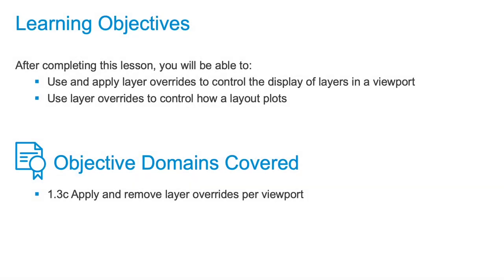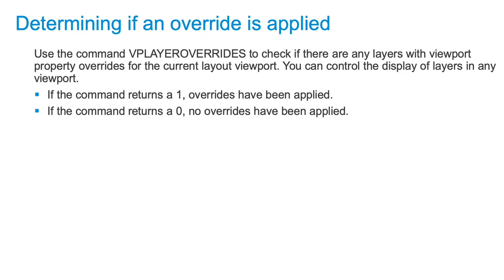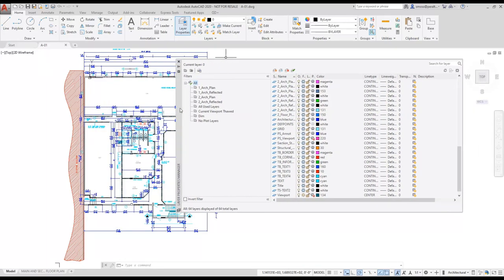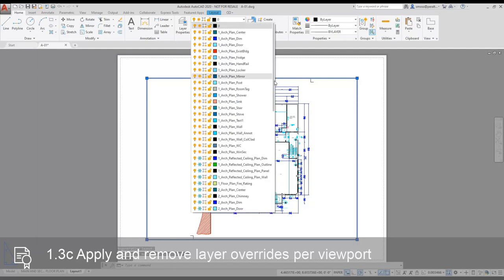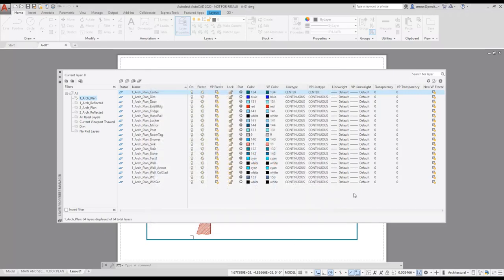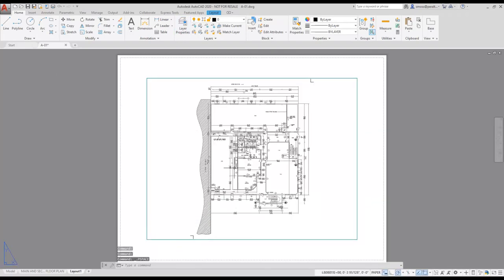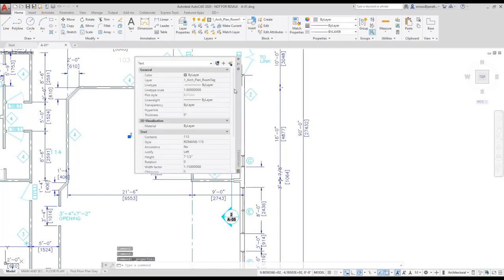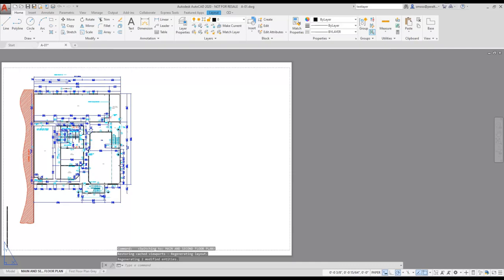Professional AutoCAD for Design and Drafting Lesson 2.4:- Apply and remove layer overrides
After completing this lesson, you'll be able to:

Use and apply layer overrides to control the display of layers in a viewport
Use layer overrides to control how a layout plots
 Objective Domains Covered:
1.3c Apply and remove layer overrides per viewport